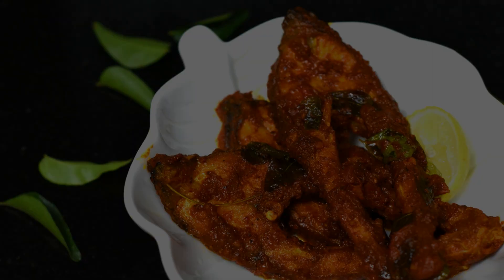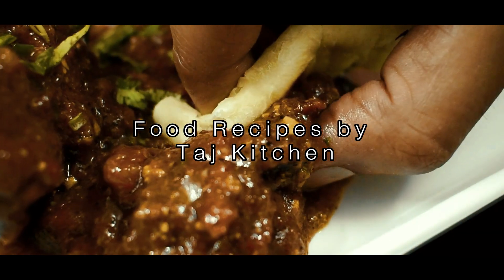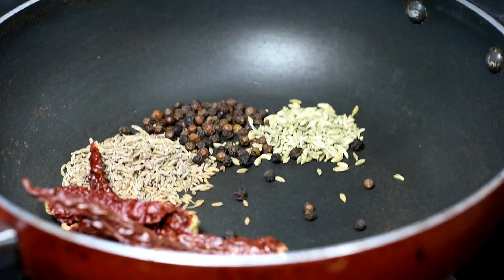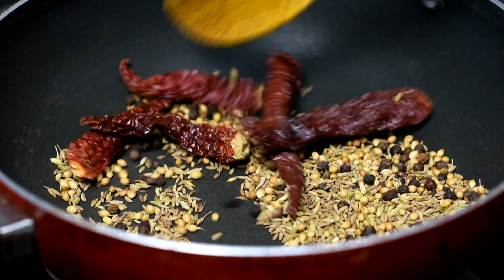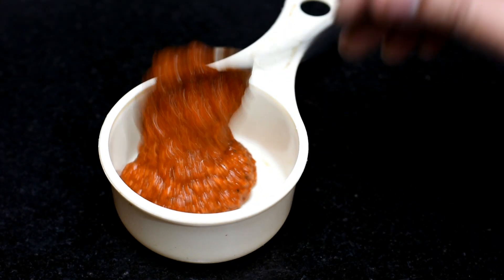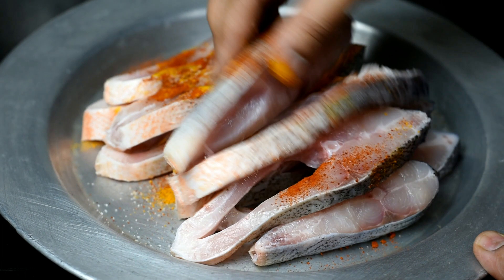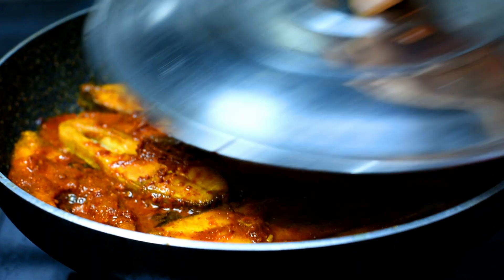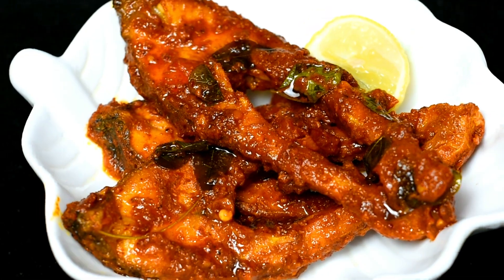Fish Masala Recipe │ चेट्टिनाड फिश मसाला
Chettinad fish Masala is a non vegetarian recipe native to Chettinad region of Southern India.
Chettinad fish Masala is an authentic chettinad cuisine curry, prepared by cooking Fish in spices.

││ Video Best Viewed in 1080p